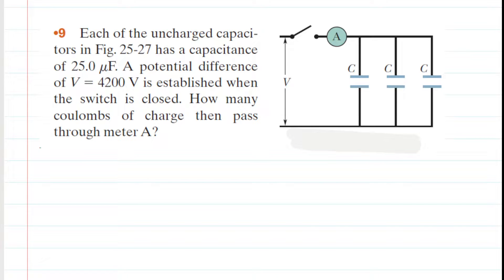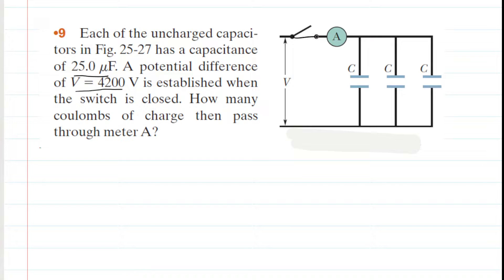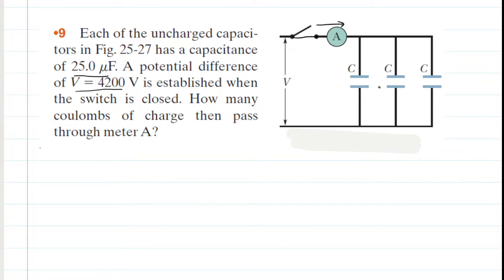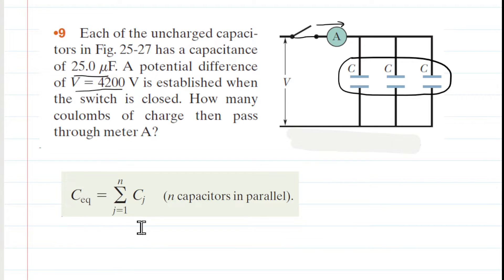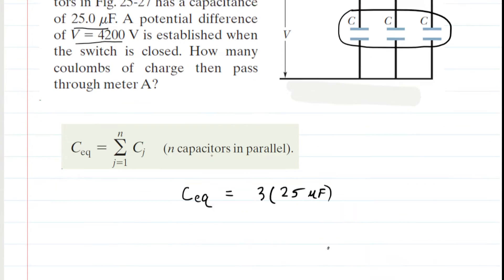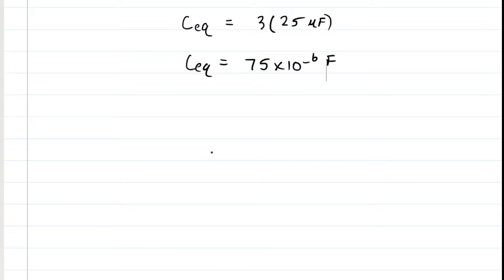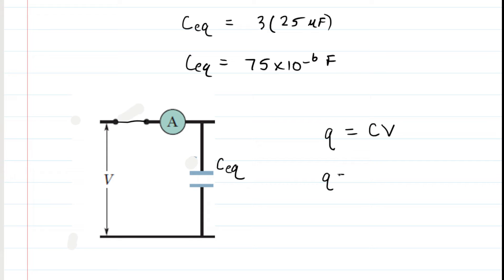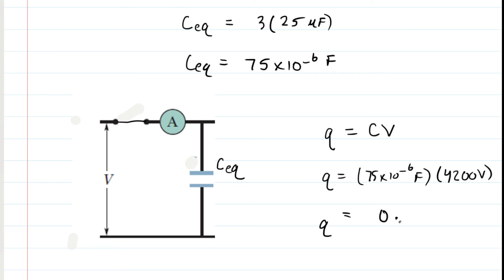Each of the uncharged capacitors in the figure has a capacitance of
Each of the uncharged capacitors in the figure has a capacitance of 25.0 uF. A potential difference of V = 4200 V is established when the switch is closed. How many coulombs of charge then pass through meter A?